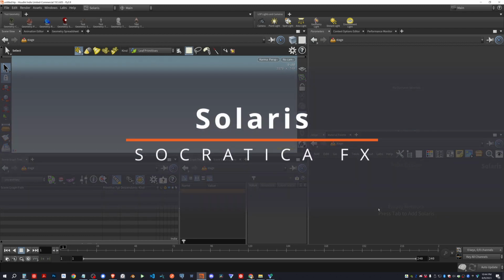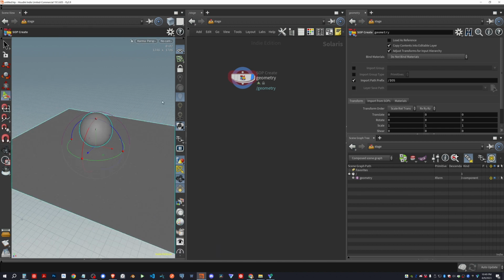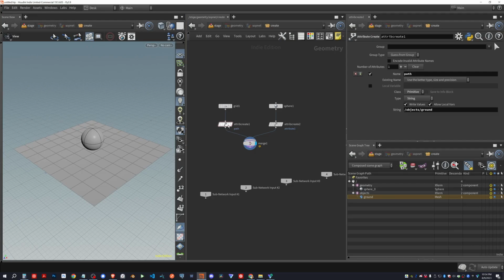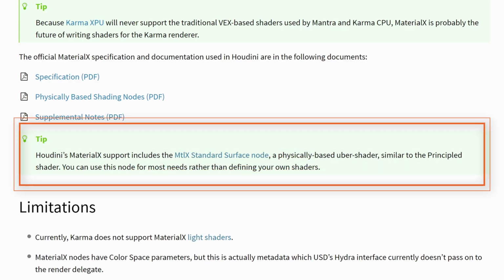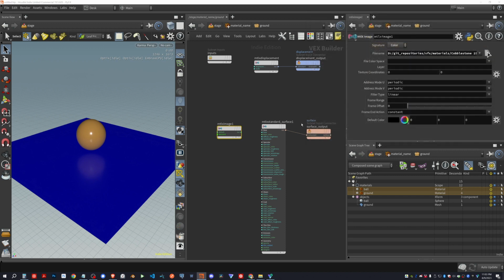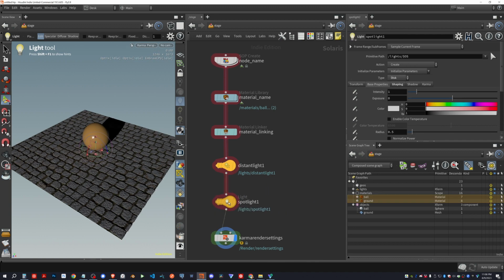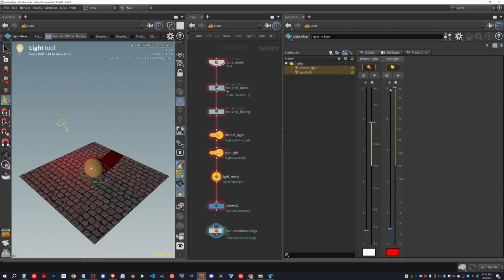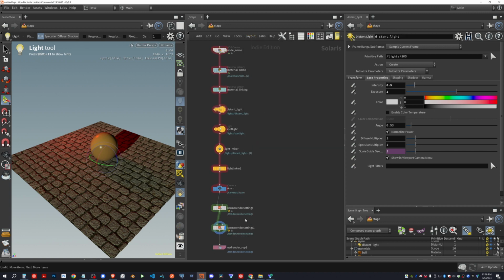Solaris Overview ← Houdini ← Socratica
Solaris is SideFX's USD toolkit for Houdini. In this overview, we introduce USD, and then explore the primary areas of Solaris: geometry, materials using MaterialX, lighting including the lighting mixer and linker, cameras, and the Karma XPU renderer.